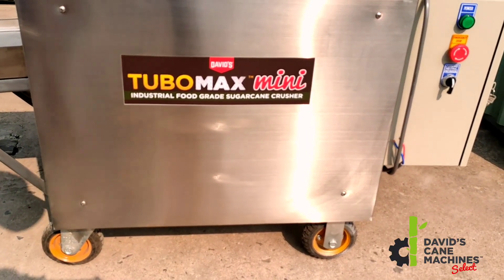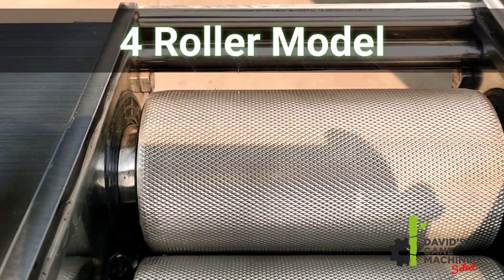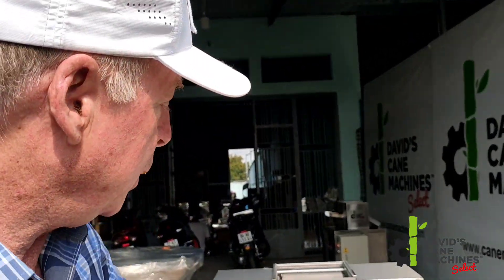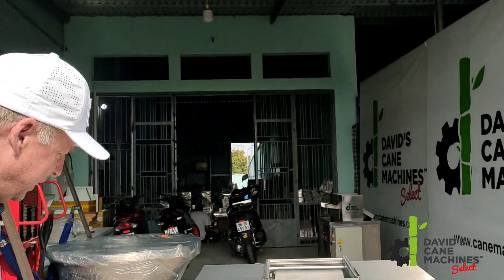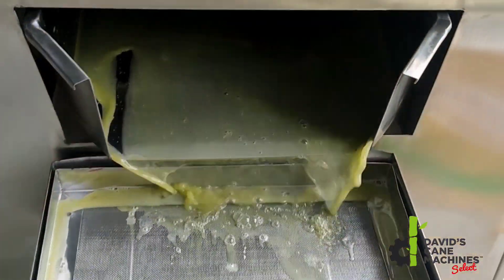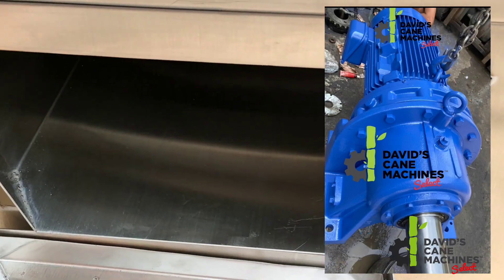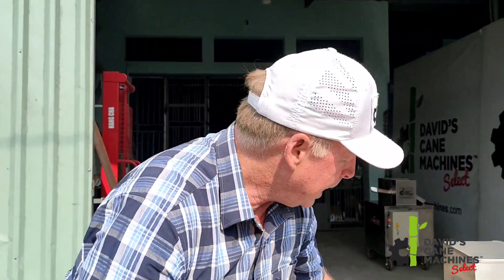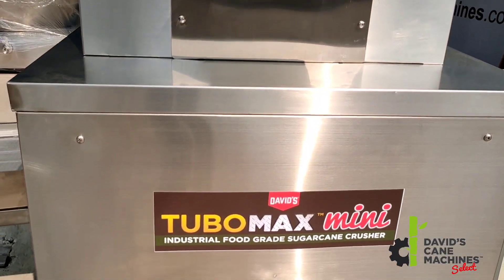TuboMax®Mini Light Industrial Sugarcane Machine | New 2022 Technology Update Demo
This is a new technology update video for the 2022 5HP TuboMax®Mini Industrial Sugarcane Machine